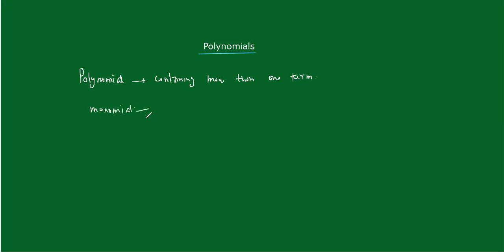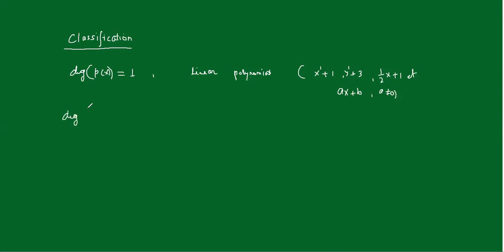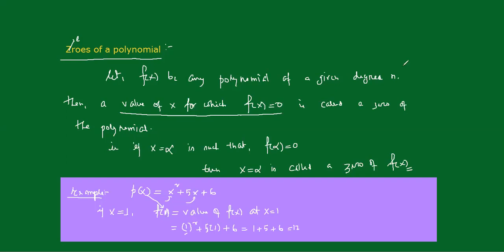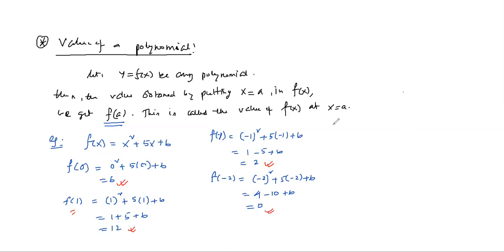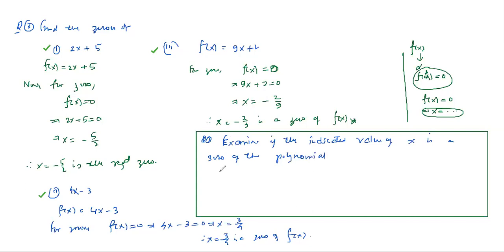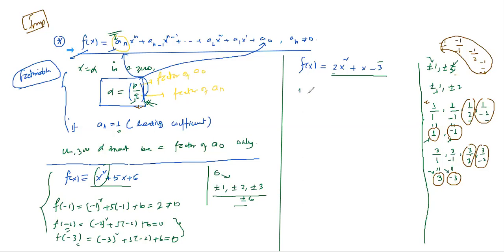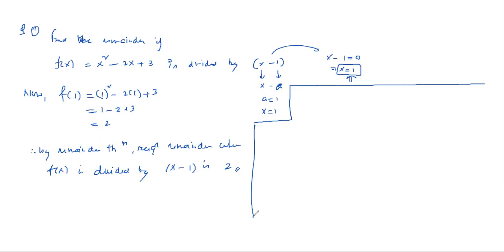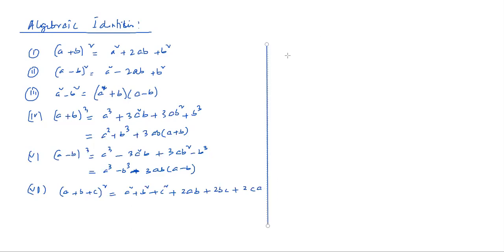Polynomials (Unedited video) Part - 1 (for class IX)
This video is recorded video of live online class for IX. The chapter discussed here is Polynomials.